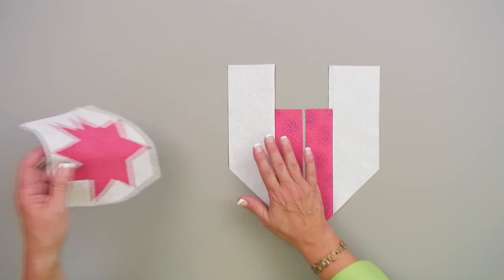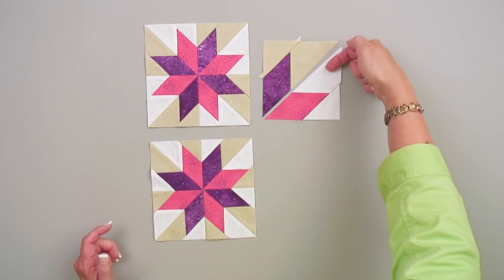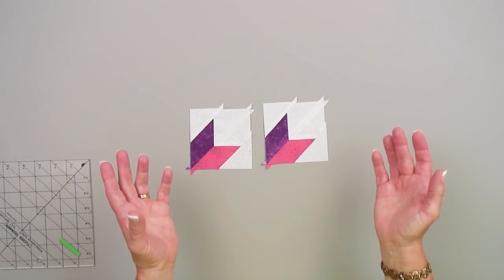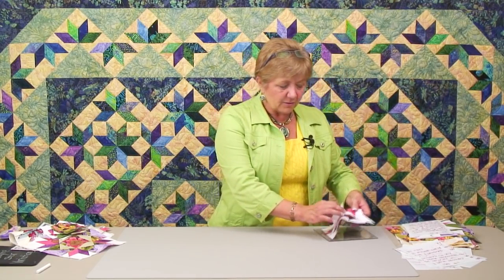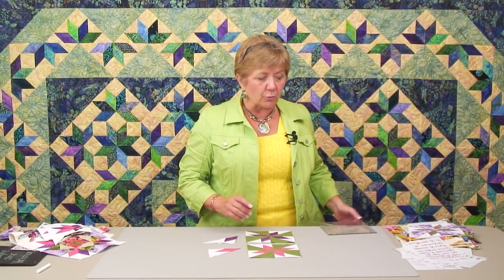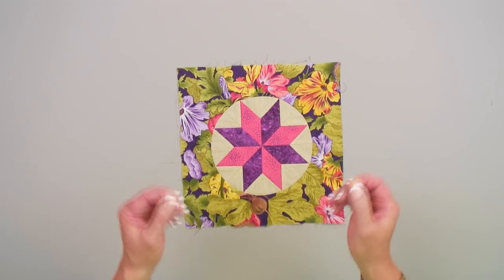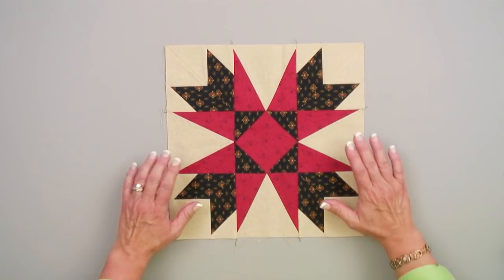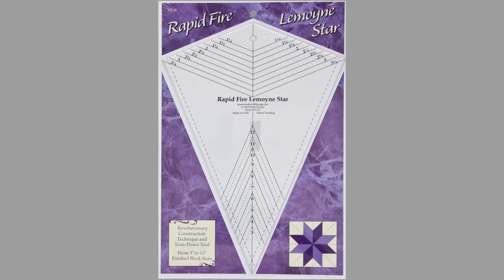Rapid Fire Lemoyne Star: Design Variations & Technique Sheets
Once you have the Rapid Fire Lemoyne Star technique mastered, what else can you do with the tool? Well, here are a bunch of interesting ideas to jump start your creativity!

Many of the design variations have (or will have) companion instructional products, which are available for purchase